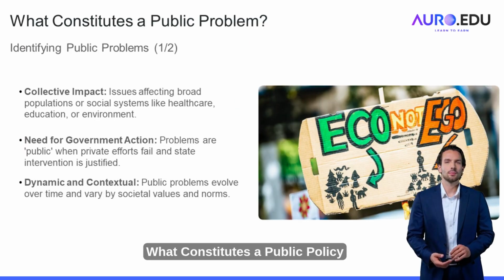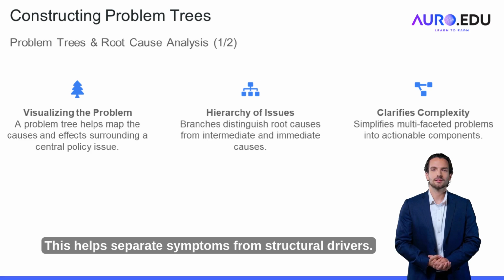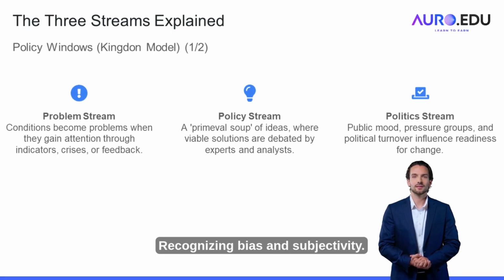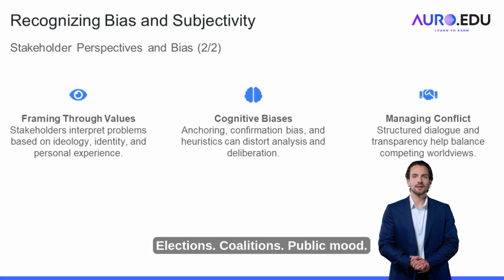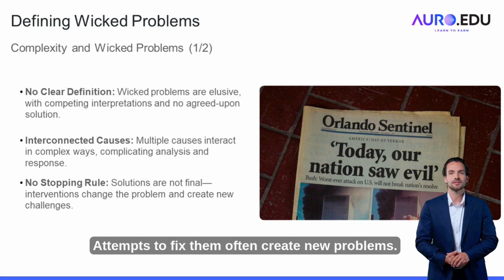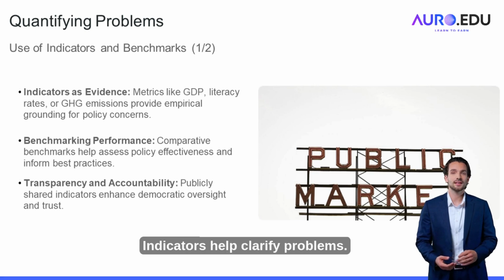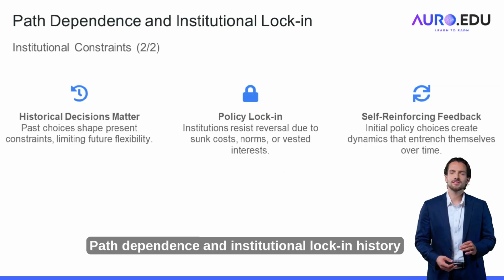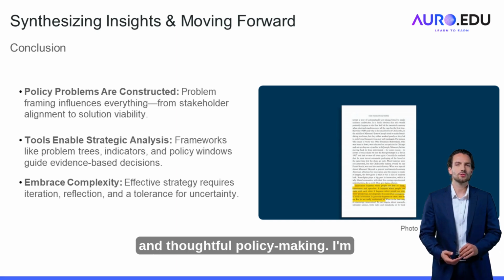Introduction to Public Policy Analysis & Strategy 2